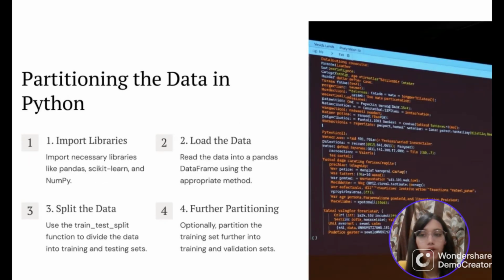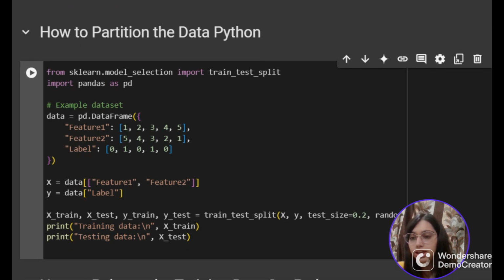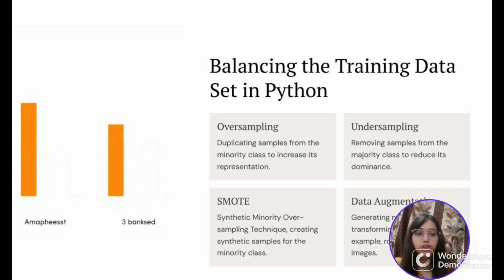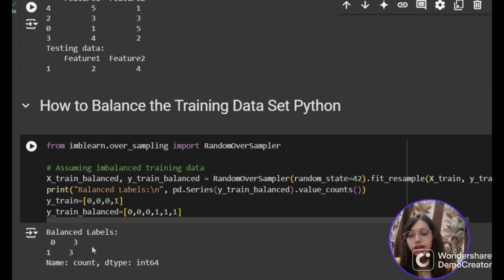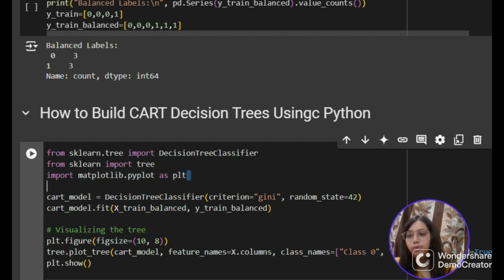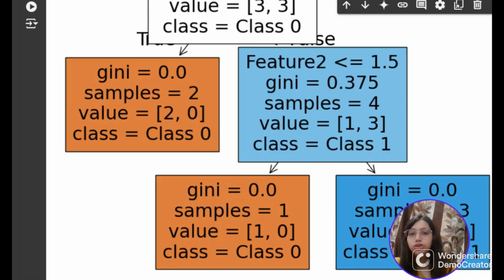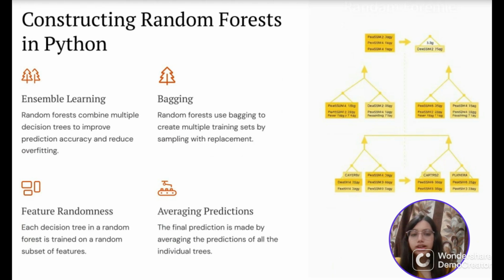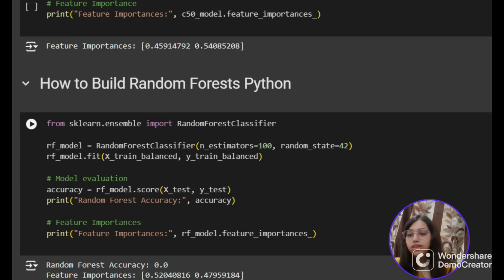Data Prepration Phase